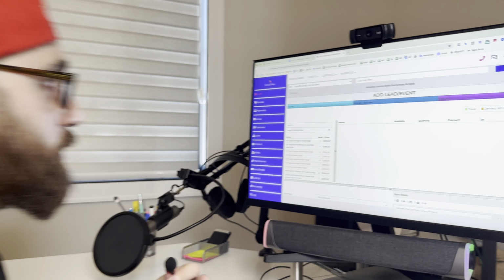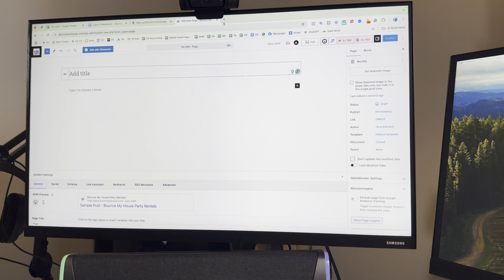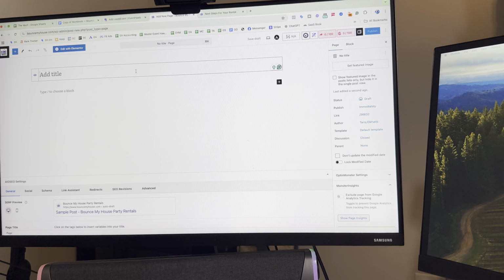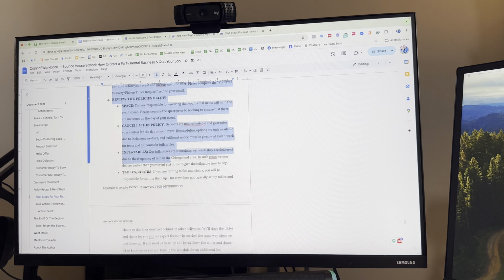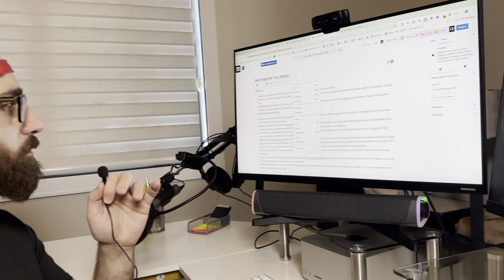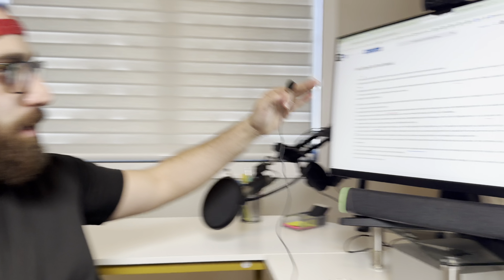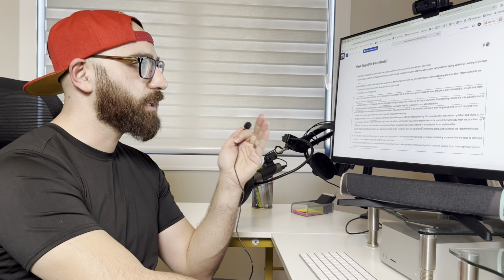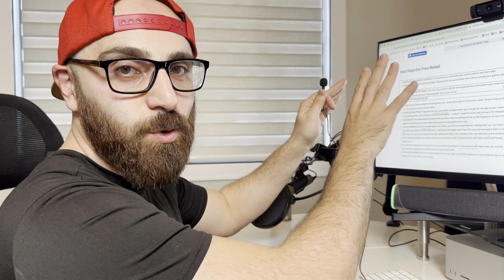How to Create a 'Next Steps' Page for Your Party Rental Customers | Bounce House School Chapter 14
Want to provide your customers with clear instructions and set proper expectations for their rentals? In this video, Tariq shows party rental business owners how to create a professional "Next Steps for Your Rental" page. Learn how to include essential details like signing rental contracts, reviewing safety instructions, delivery and pickup times, and key policies. This step-by-step guide will help you streamline communication and deliver a better customer experience!

💬 Got questions? Post them in the comments, and we’ll send you any free resources we have!